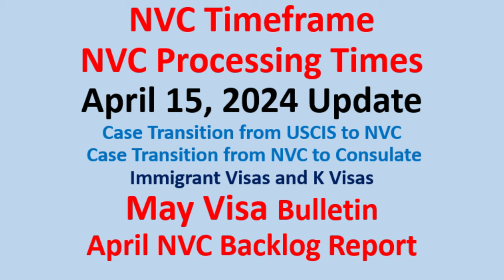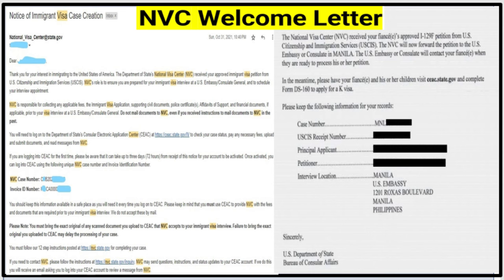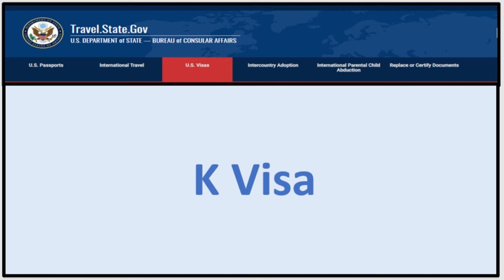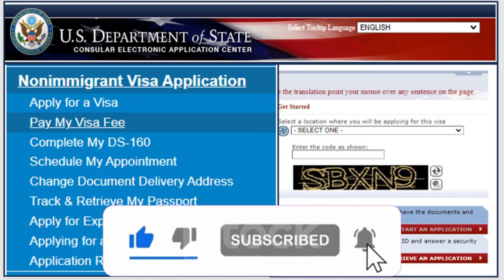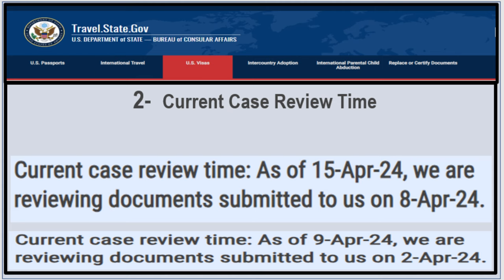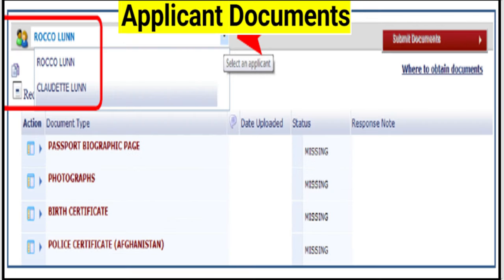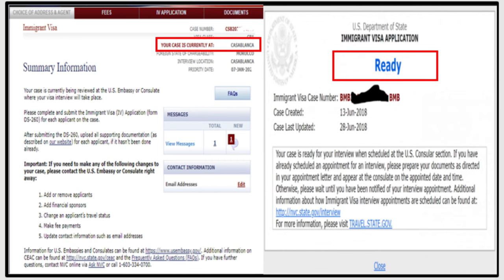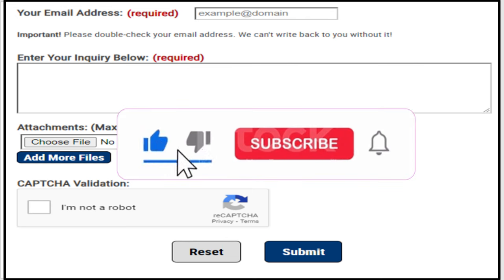NVC Processing Times As of April 15, 2024 | May Visa Bulletin | April NVC Backlog Report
This video discusses the NVC Processing Times for Case creation, Case review and Public Inquiry Response Time for April 15, 2024
Please consider supporting this channel using the Super Thanks feature and thank you.

1- Case Creation: Once USCIS sends your I-797 approval notice, they will send your approved petition to the National Visa Center (NVC) for processing. At NVC, we will create your visa case and enter the data from your petition into the system. After creating your case, we will send you instructions for processing, as well as a Welcome Letter that includes your Case Number and Invoice ID
2- Case Review: Before the National Visa Center reviews your case, you must pay all fees and submit all required documents, such as:
Petitioner’s Affidavit of Support;
Supporting financial documents;
Applicant’s DS-260, and
Applicant’s civil documents.
 Public Inquiry Response: such as changing address and withdraw your petition

Fallow me on Social Media!